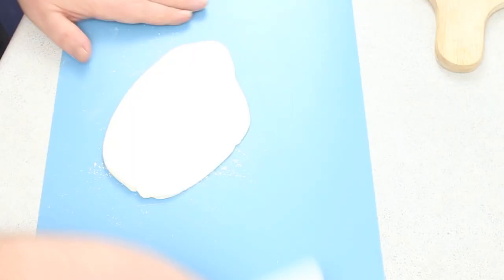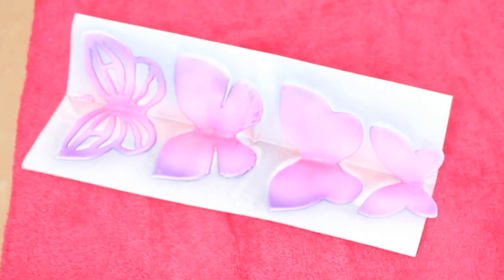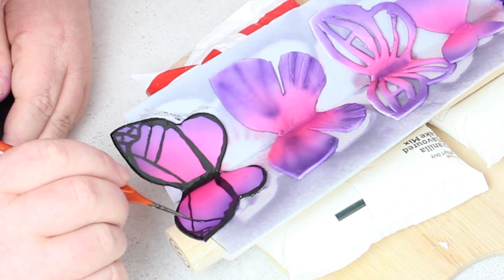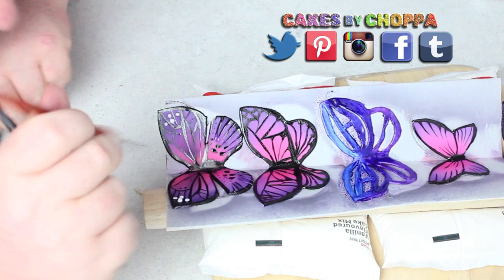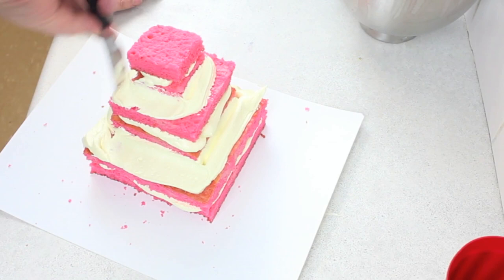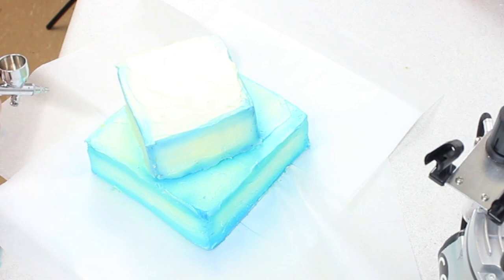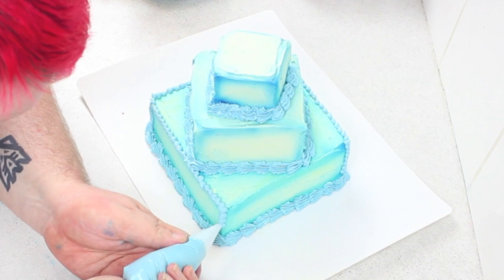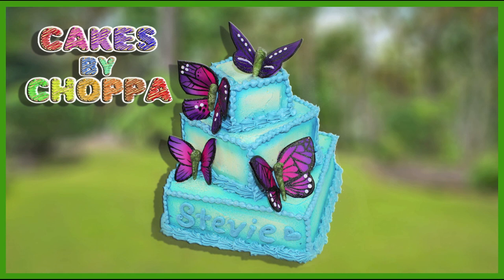Butterfly Cake - Twisted Stack (How To) Dedicated to BeautyButterfly89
Love Butterflies? then this cake is for you! follow this quick and easy tutorial..

Butterfly Cutter Tutorial: Coming Wednesday